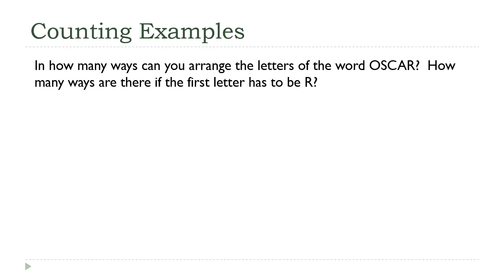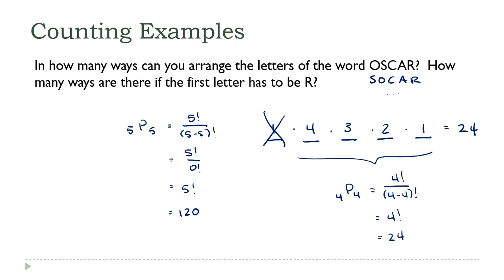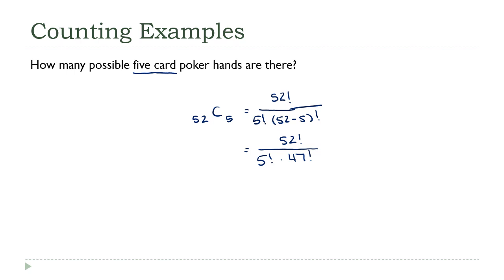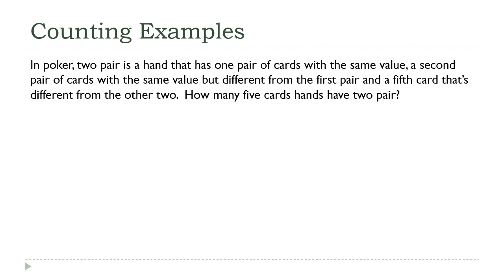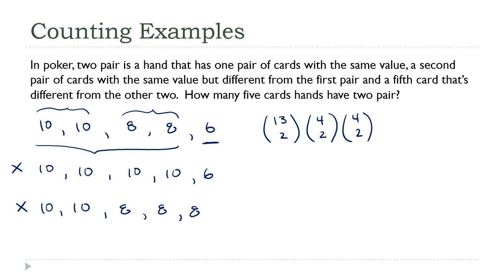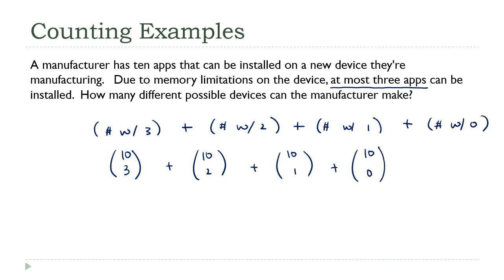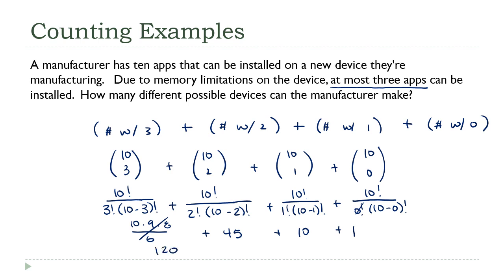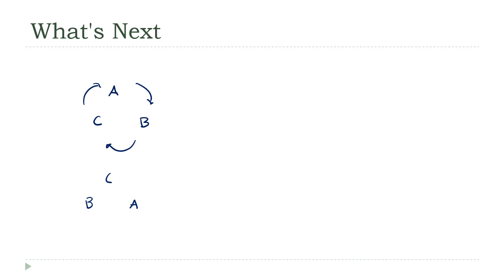Counting Examples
Now that we have definitions for combinations and permutations and formulas for calculating them, we're going to look at specific examples to see how they're used.